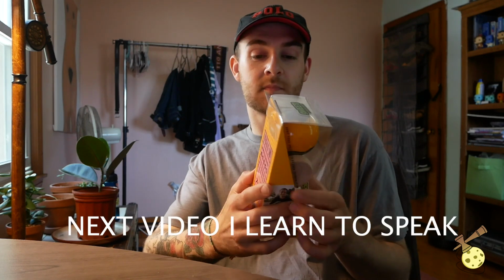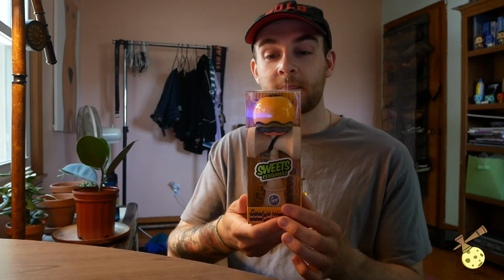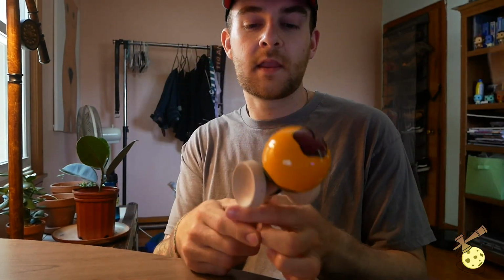George Marshall Mod Unboxing Vid!!!!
GEM MOD UNBOXING VID
Take a look, I finally got my hands on a Sweets Gem mod. I open the box with you guys.

Stickers are on sale right now! Go grab a couple of Lunar Boys stickers from my Etsy shop.

Send me some dama dares on Instagram! lunar_boys